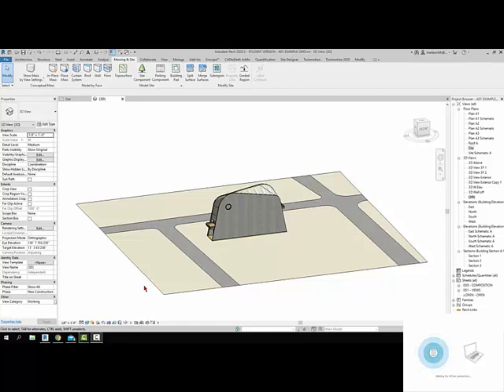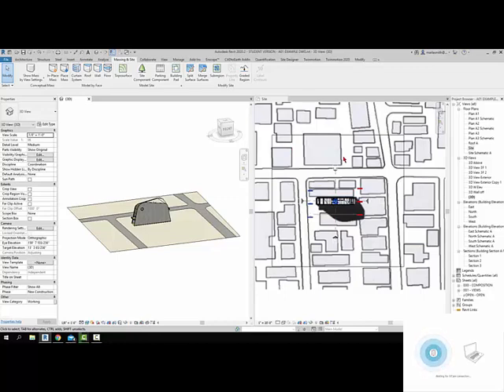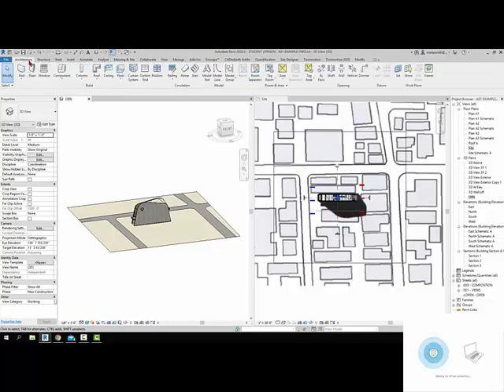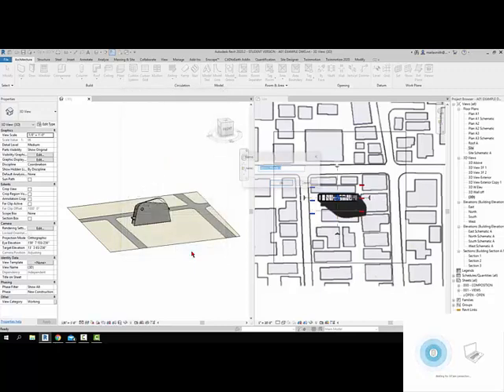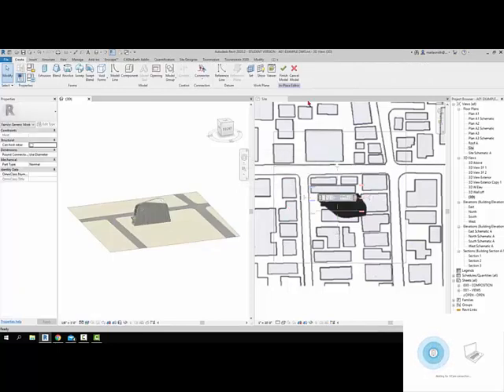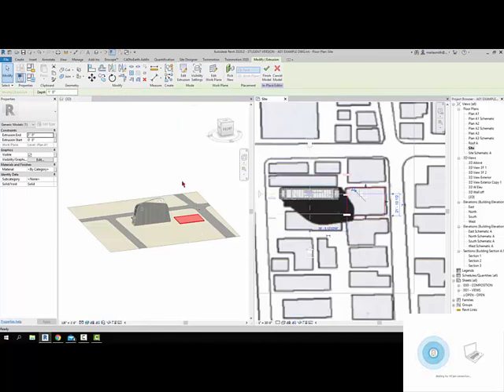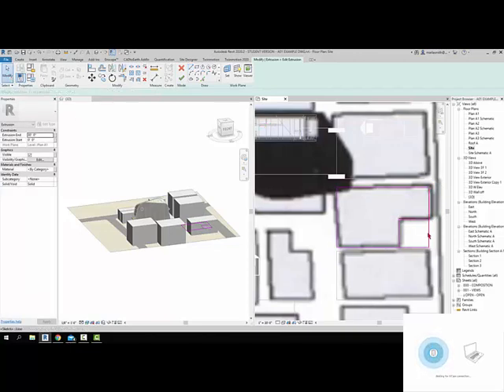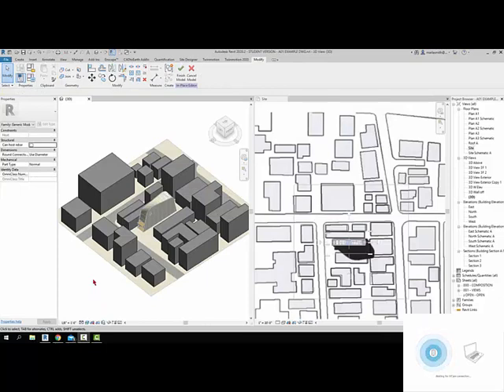04 Revit Buildings Model In Place